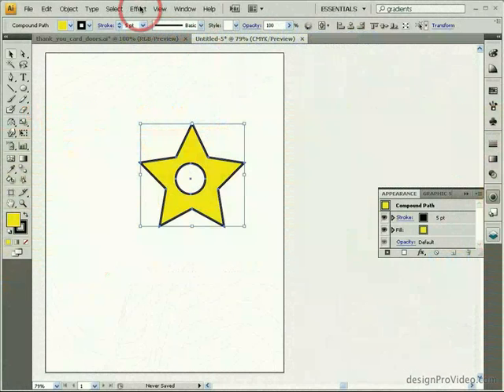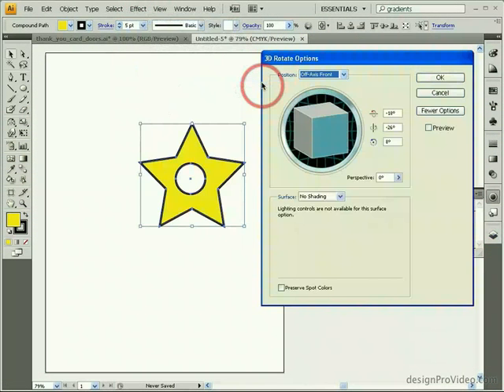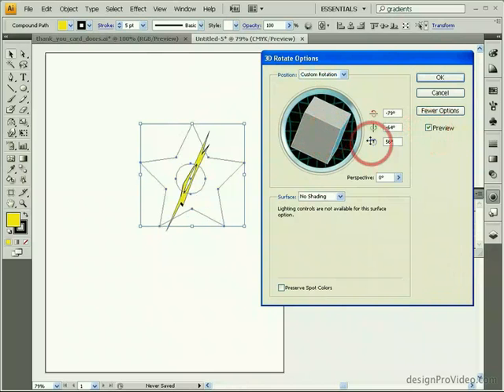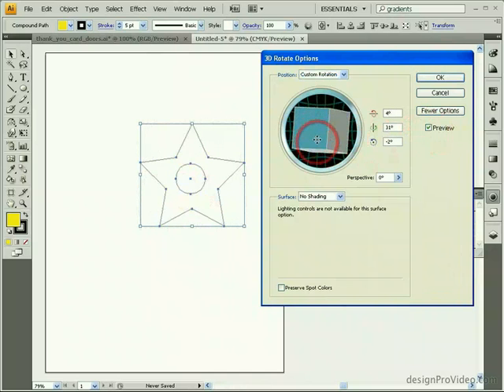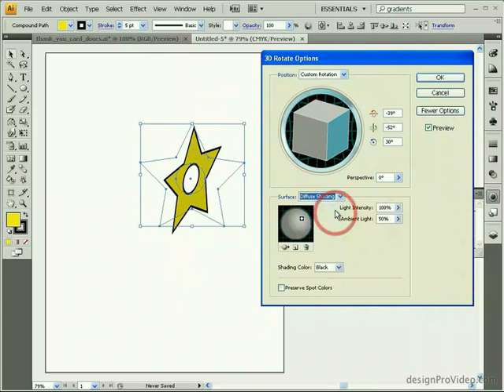Rotating Objects in 3D Space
3B Uzayda Nesneleri Döndürme
ILLUSTRATOR DERSLERİ